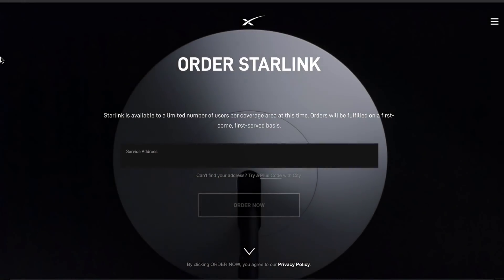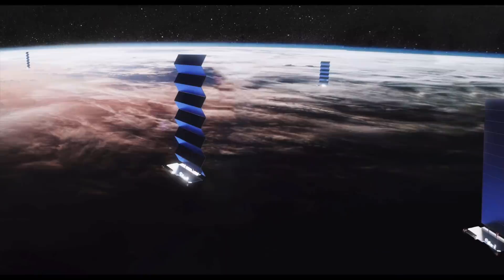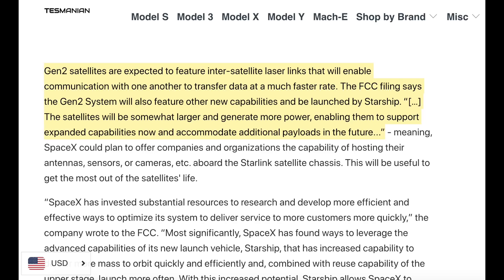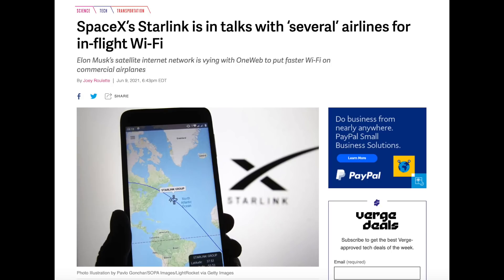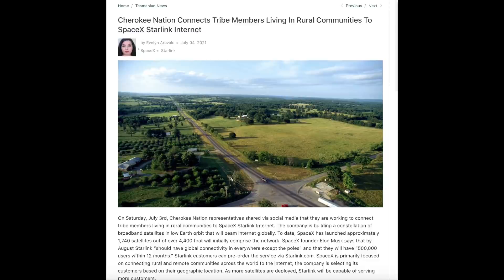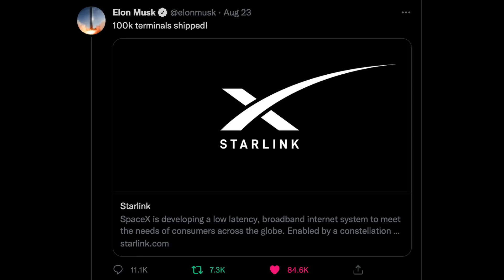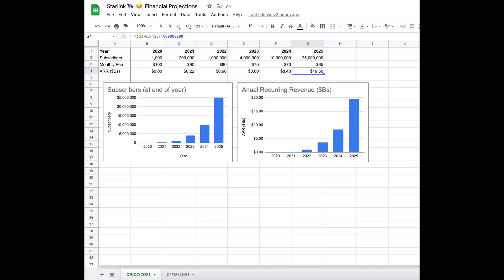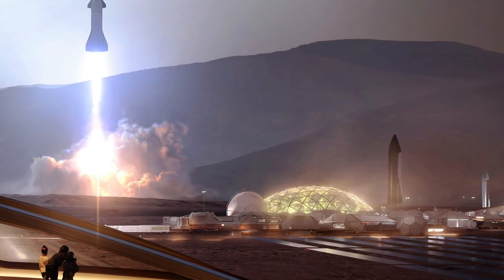Starlink Update: New V3 Terminal, Gen2 Satellites & 100K Customers 📡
Starlink is reportedly getting ready to rollout a new version of its 'satellite dish' which will be more rectangular. This new V3 terminal will be much cheaper to ship, and is designed for automated mass production (at profitable margins). It's performance is reportedly improved as well. SpaceX has detailed plans to begin launching Gen2 satellites, eventually with Starship. Boosting its capacity for launch from 60 satellites to 400. Elon Musk has confirmed that more than 100K Starlink Terminals have been shipped, by my estimates this puts the company's recurring revenue run-rate at $119M+!

0:00 New V3 Starlink Terminal
3:11 Starlink on Planes & Boats
5:56 Starlink Financial Projections
8:56 Starlink IPO